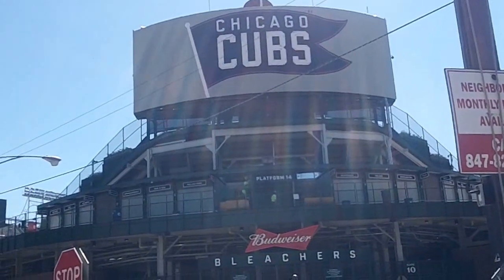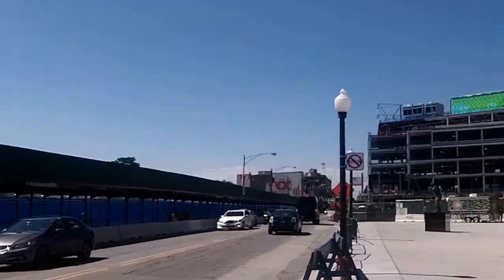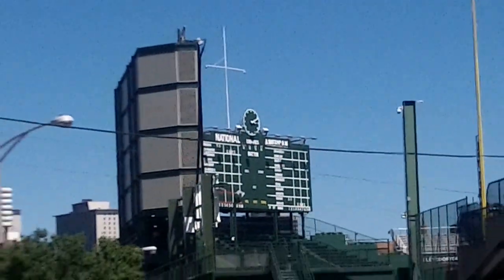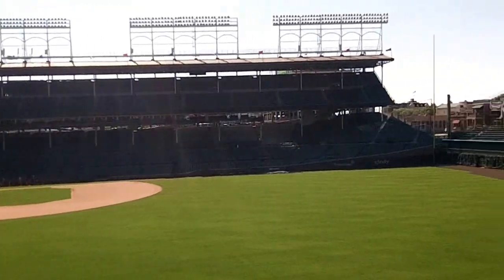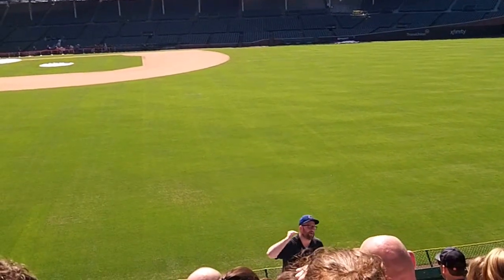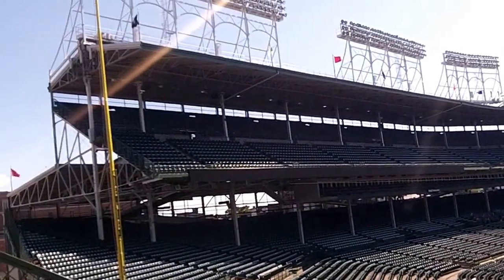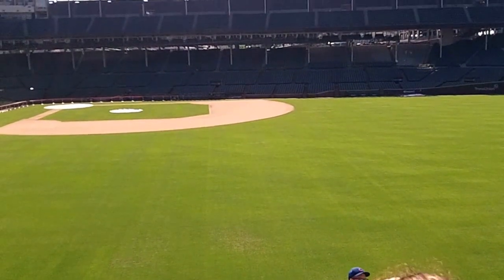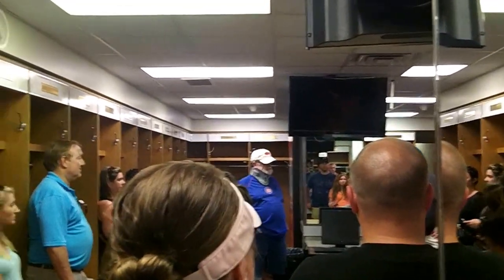RyryVlog 132 Tour of Wrigley Field 7/9/16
GO cubbbiesss.